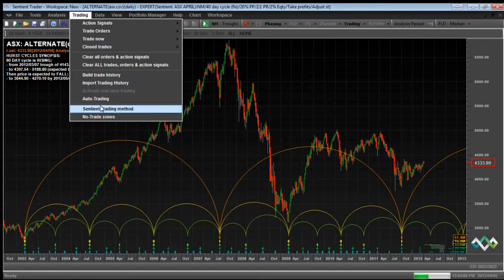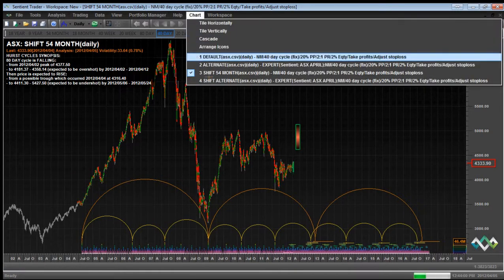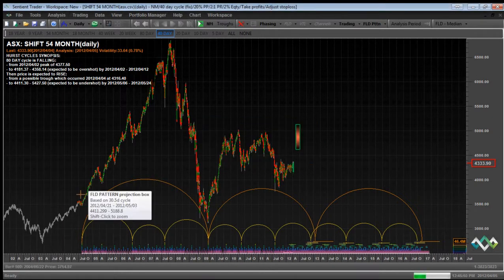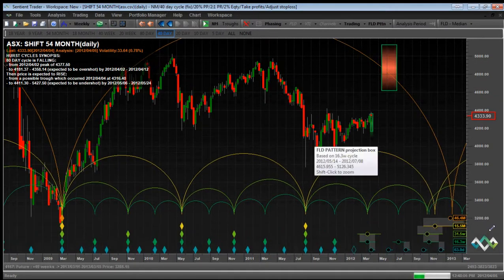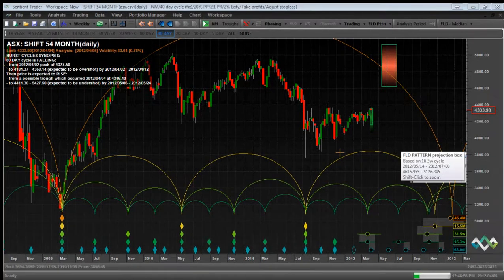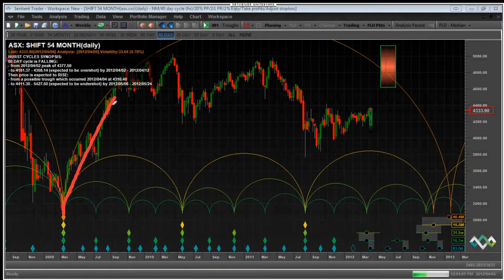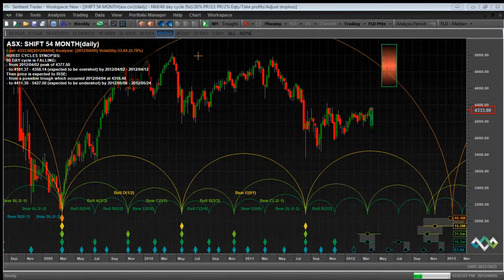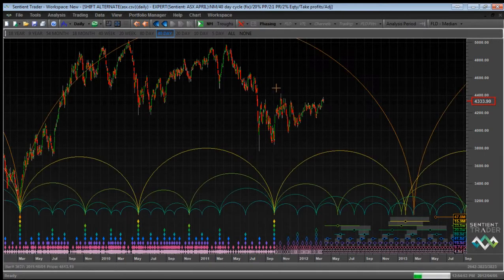AUS Trader Chat 5 April 2012 Part 4